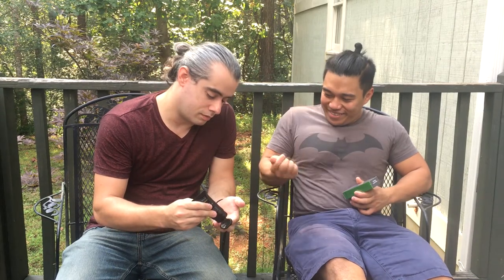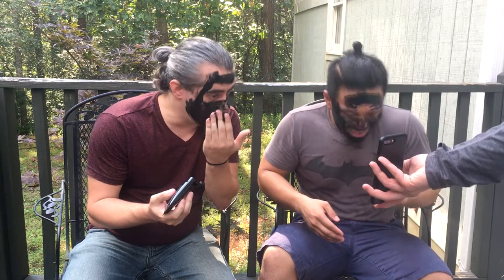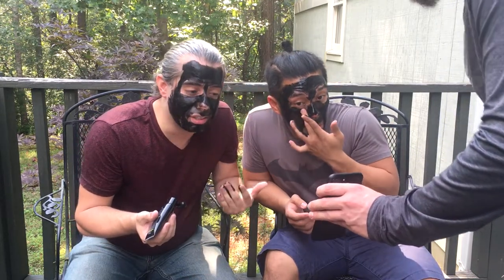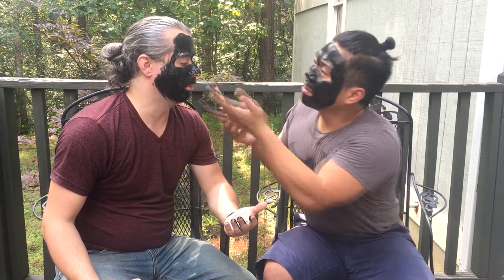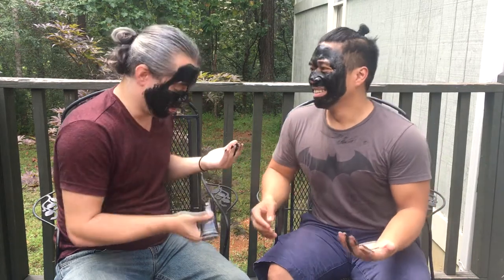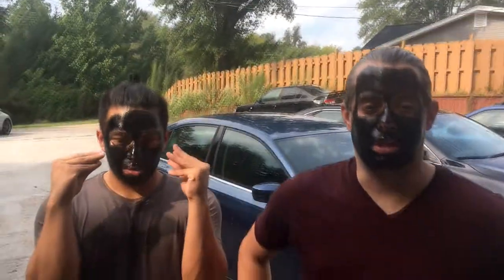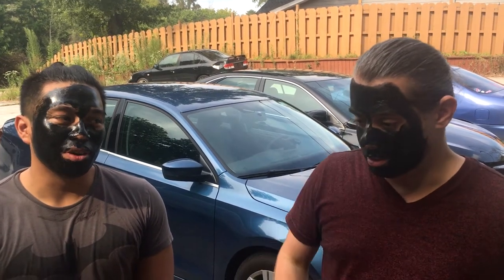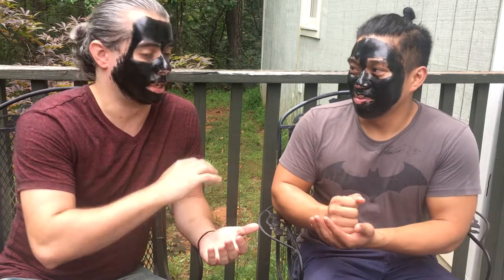Charcoal Mask Face Peel Challenge | TalkyBox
Dave and Tek rip their faces off